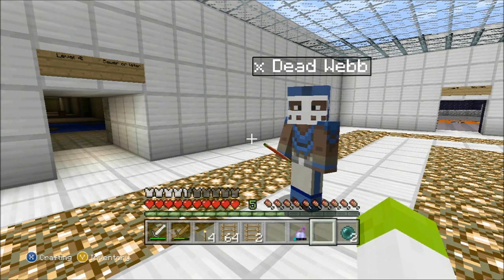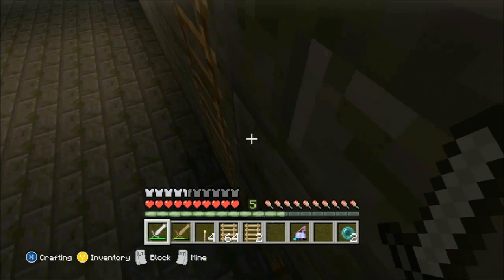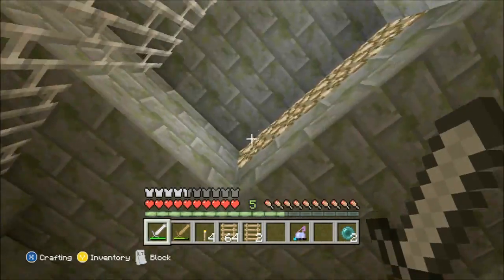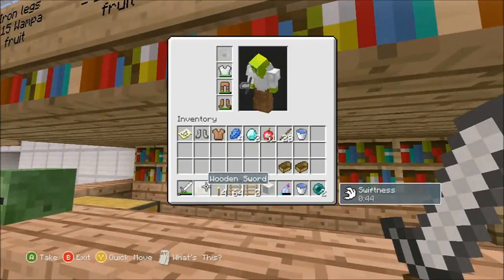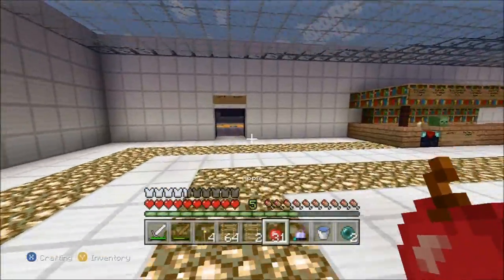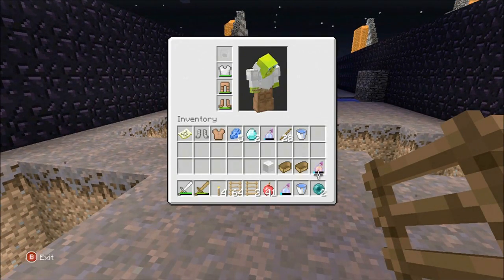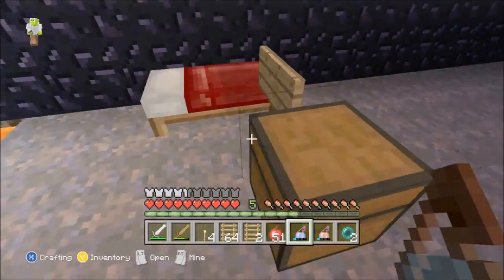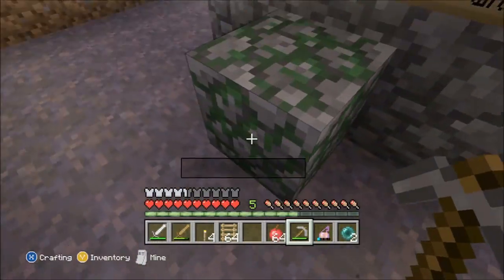Minecraft xbox 360: Crash Bandicoot Adventure Map - Part 3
TOSSTHATSALAD here.
With Jake Coe and Bobby Webb bringing you Minecraft xbox 360 edition Crash Bandicoot adventure map part 3 made by Bobby. We go through the sewers and through the dinosaur days, but one thing is out of place... Something Disturbing and creepy...